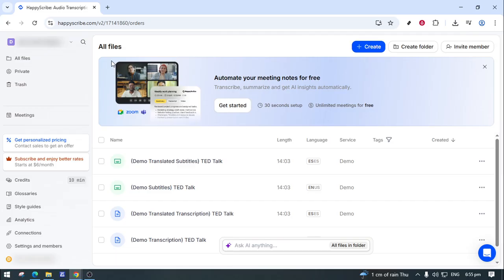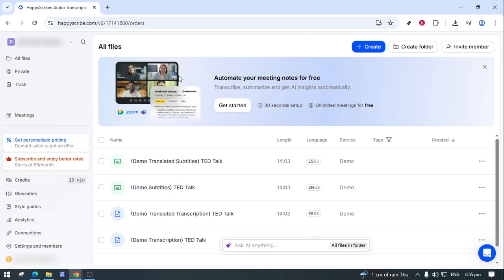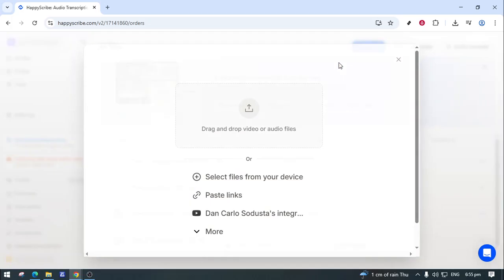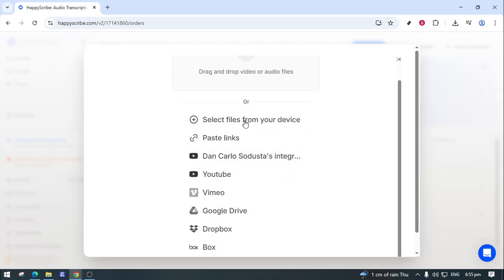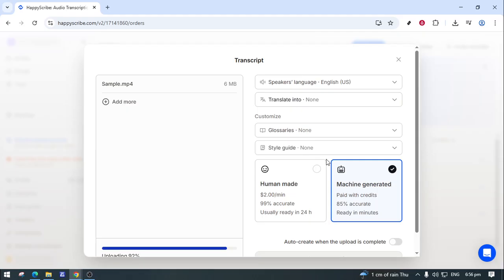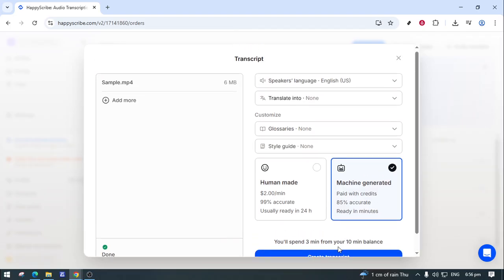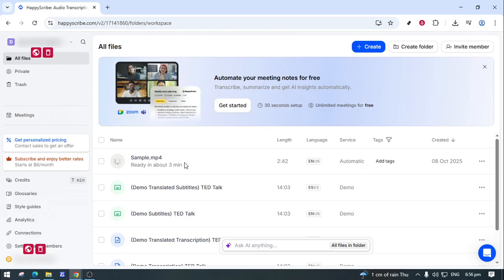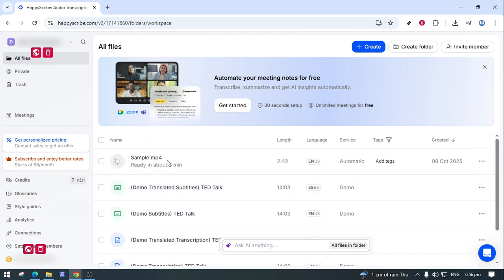How to Transcribe on Happy Scribe 2026 (Easy Guide)💻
How to Transcribe on Happy Scribe (2025) | Easy Step-by-Step Guide 🎧💻

Want to turn audio or video into text fast? In this updated 2025 Happy Scribe tutorial, I’ll show you how to transcribe files easily using Happy Scribe’s powerful tools — perfect for students, freelancers, content creators, and virtual assistants.

✅ What You’ll Learn:
How to upload audio or video files to Happy Scribe
How to use the automatic transcription feature
How to edit and format your transcript
How to export or share your finished transcription

With this guide, you’ll learn how to save time and create accurate transcripts in just a few minutes using Happy Scribe.